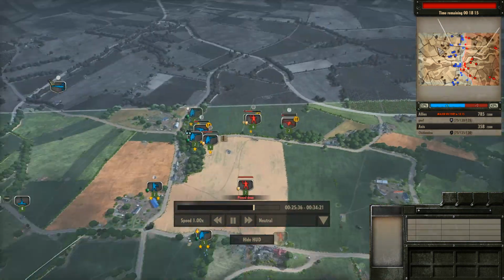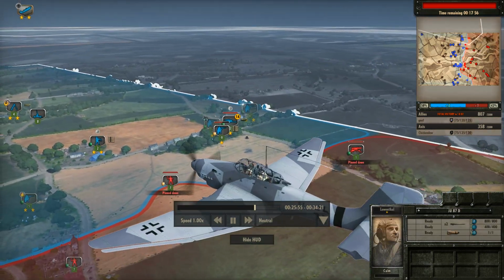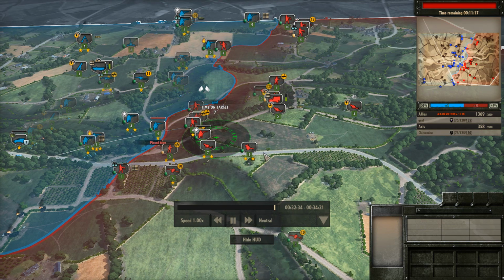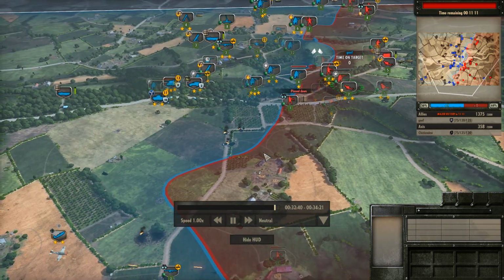(PDX Tournament) Chicken vs gnef Steel Division: Normandy 1944-co cast #70 (with khan)